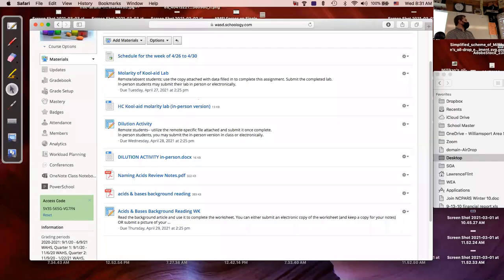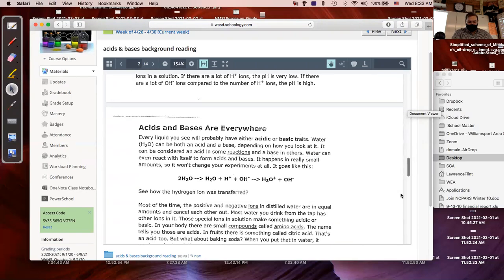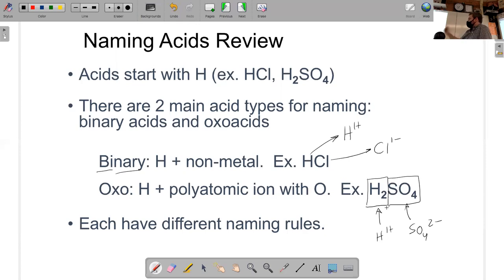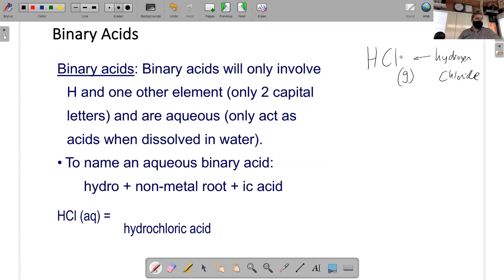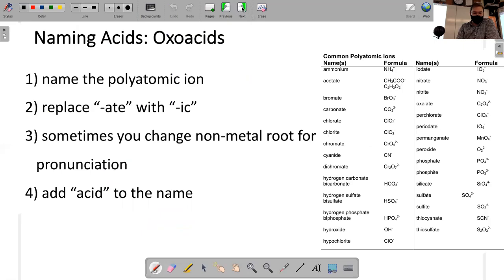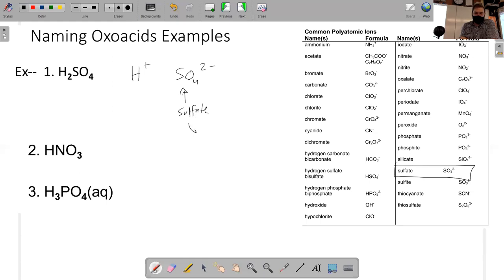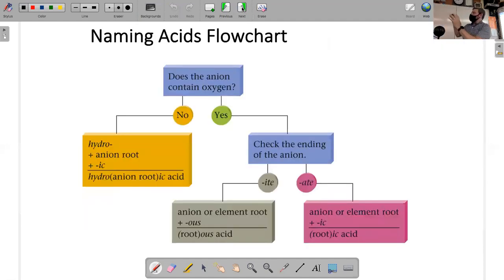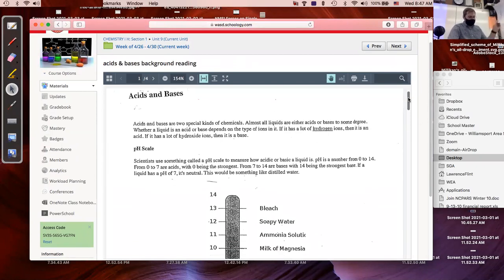Naming Acids & Bases Review; Intro. to Acid & Base Behavior - Honors Chemistry - 4/28/21